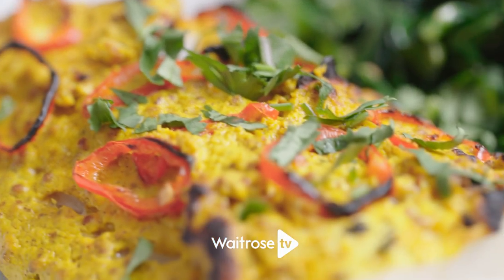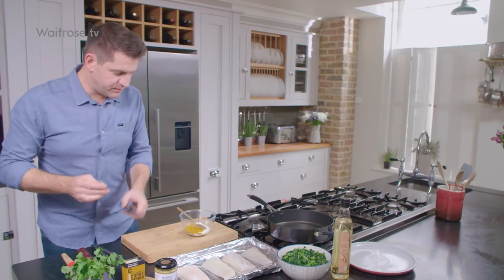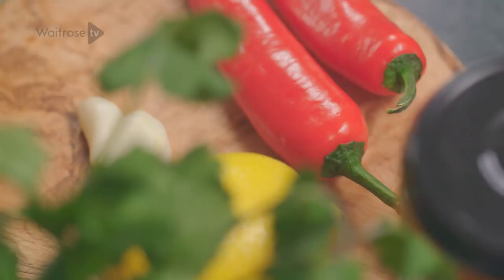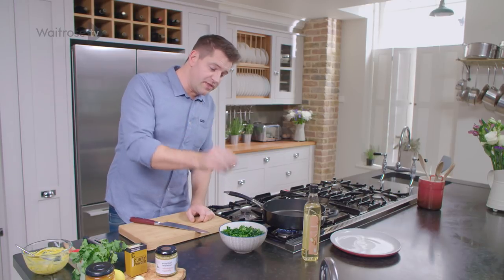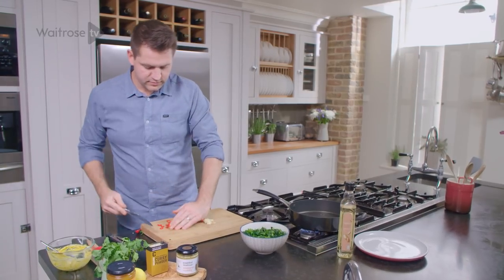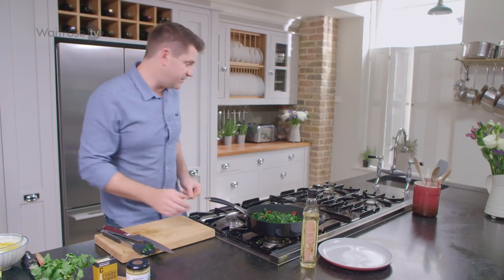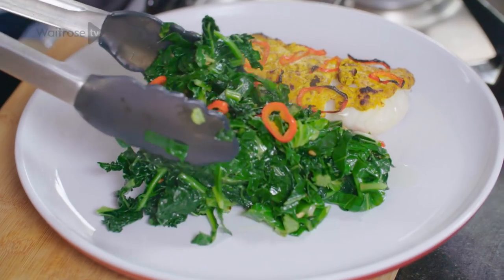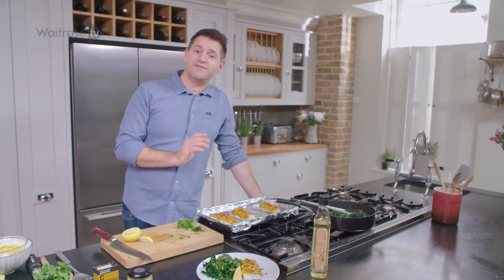Spiced Fish with Chilli Greens | Waitrose & Partners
Make an easy, low-calorie spiced fish recipe, that's ready in 25 minutes.